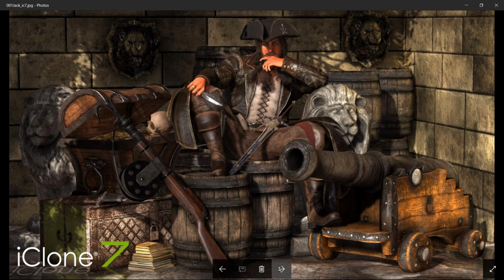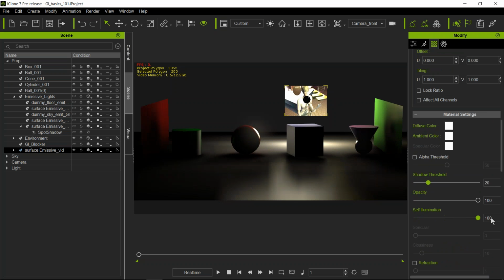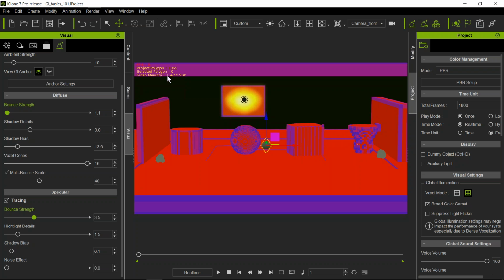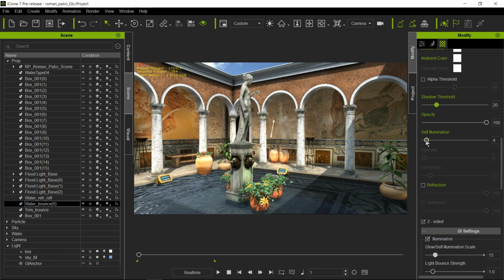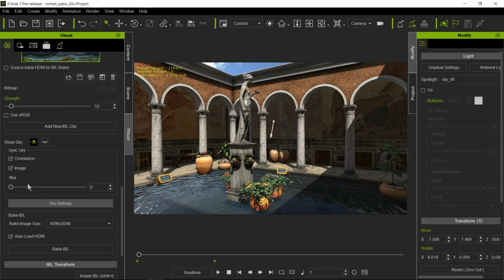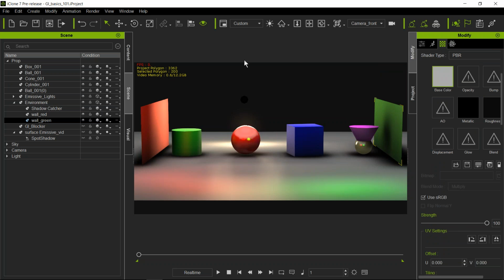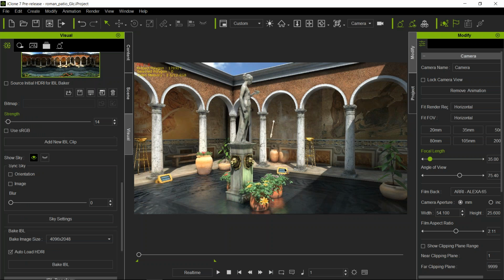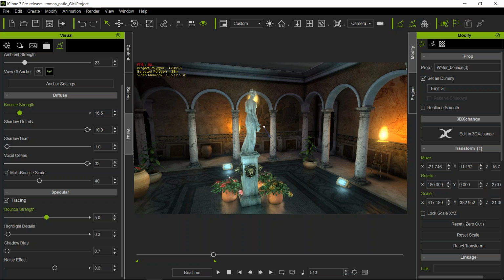iClone 7 New Lighting Enhancements_June 6, 2017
Lighting is one of the most important parts of 3D animation because it establishes the look, feel, and mood of a scene. And now with iClone 7's new Global Illumination system your scenes will look more vibrant and beautiful than ever, in real-time! It's dream come true. If you ever rendered a scene with a software base renderer you know how long they take. it could take hours for an HD resolution one. However in iClone 7 it can take from 1 to 10 seconds at the most for a final render. And in preview mode, upwards of 30 plus frames per second. It is very exciting that iClone 7 has such nice performance! Follow along with industry professional and lighting ninja Cris Moras (AKA Stuckon3D) as he walks through the new lighting features like Global Illumination in iClone and how you can use them to get stellar results in your own projects.

Live Demo Outline:
 - GI: What is it and why use it.
 - GI Basics: Covering the UI and elements that contribute it.
 - Voxel GI: What are voxels and how does GI use them?
 - GI in action: Enhancement tools